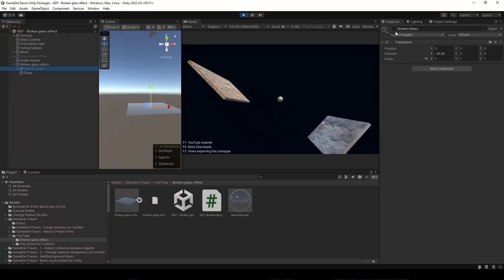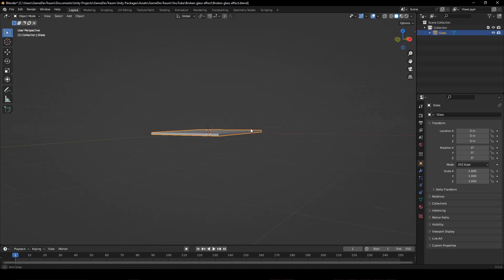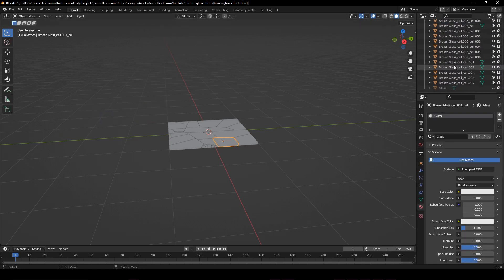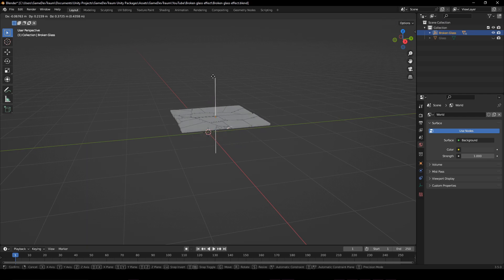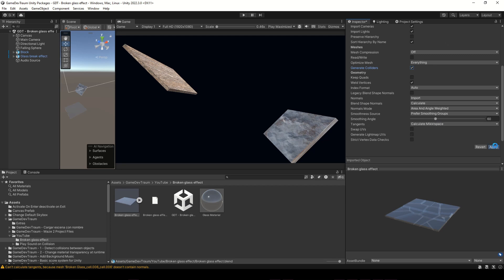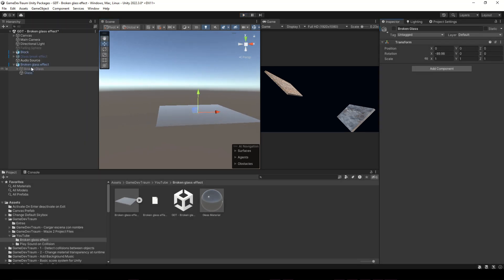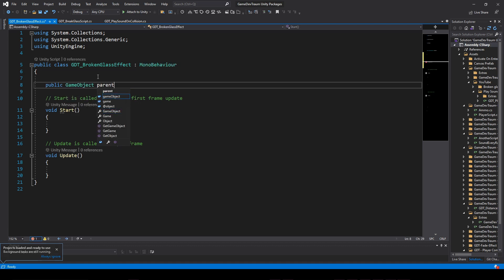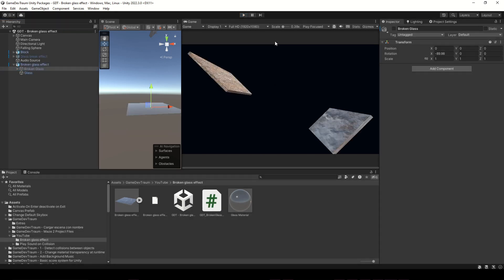How to MAKE A BROKEN GLASS EFFECT in Unity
In this video we see how to create a broken glass effect with Unity and Blender.

For the 3d modeling we start with the default cube in Blender and then modify the cube to make it thinner, add a material that we will make transparent in Unity and create the shattered glass using the cell fracture modifier.

In Unity we create a script to handle the collision detection and when an object hits the glass, we make it break.

Please let me know if there is a problem with the package